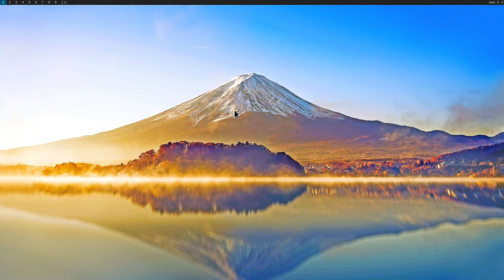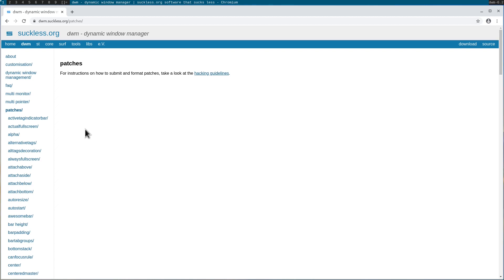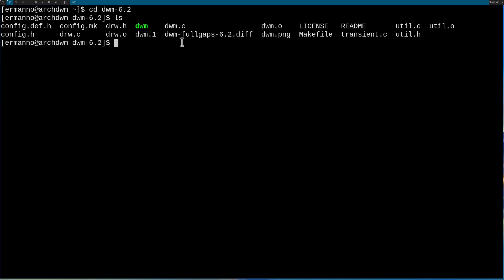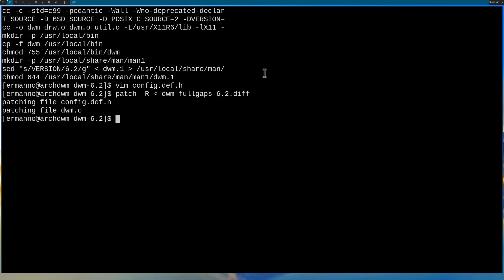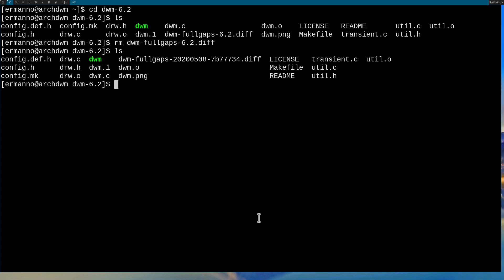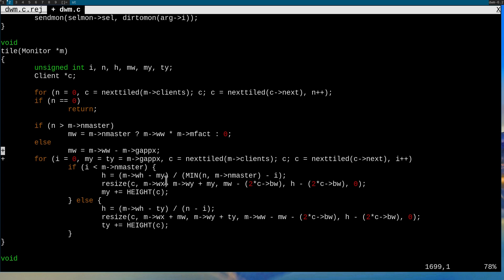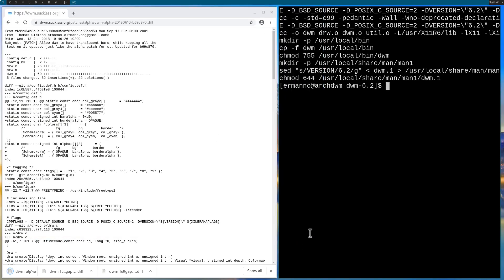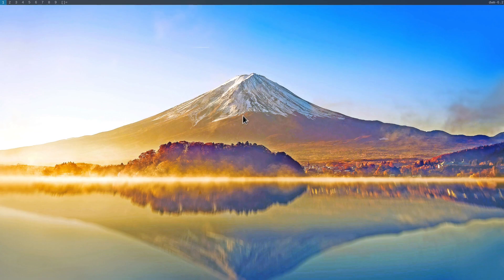[10a] | DWM: Patching & Start Loop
In this video we create a "while loop" to start DWM and applying and removing some patches. Enjoy it!

My Hardware:
AMD Ryzen 9
32 GB RAM

My software:
Video editing software: Kdenlive